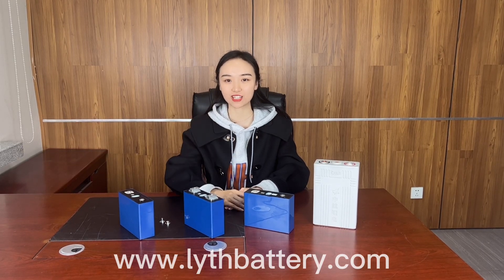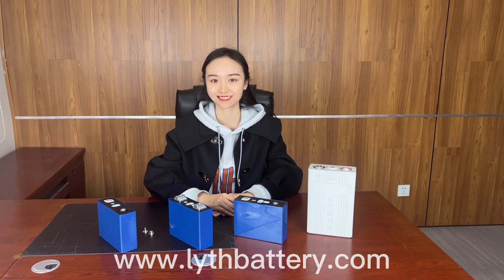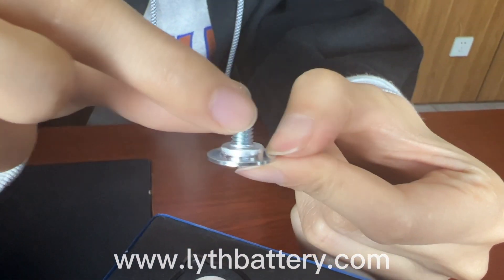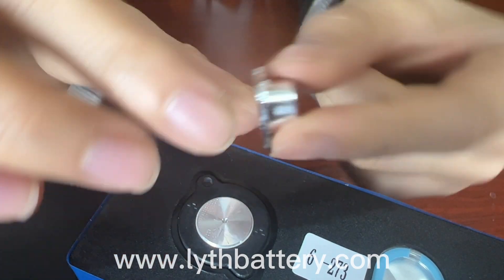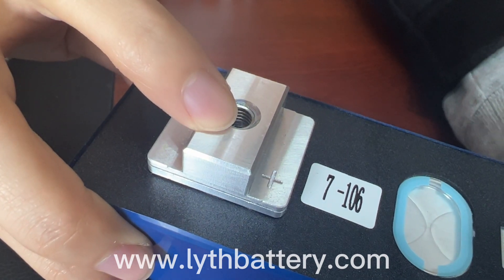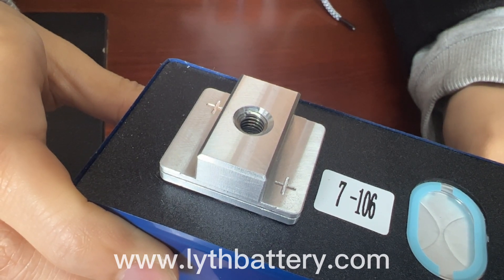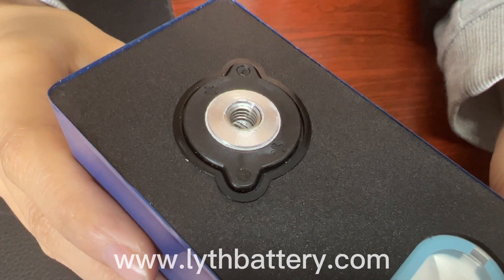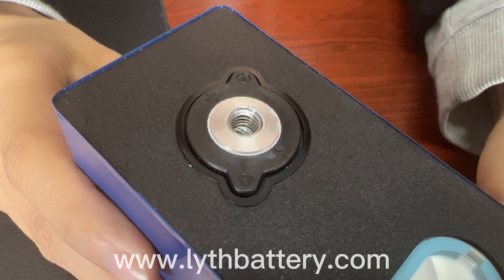How to choose the lifepo4 battery terminal？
A comparison of the size, materials, electrical conductivity, and seismic resistance of the lifepo4 battery terminals. It will help you to choose the most suitable lifepo4 battery terminals.

If you want to know more detail, you can go to the following

1. Nearly 20 years of experience in exporting, can assist customers to complete the import, customs clearance, transportation, and other matters.
2. Perfect service and after-sales service. (96% of customers who have worked with us at least once have maintained long-term cooperation.)
3. Very competitive prices and very good product quality.